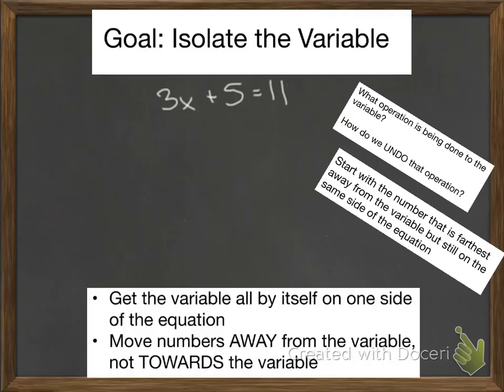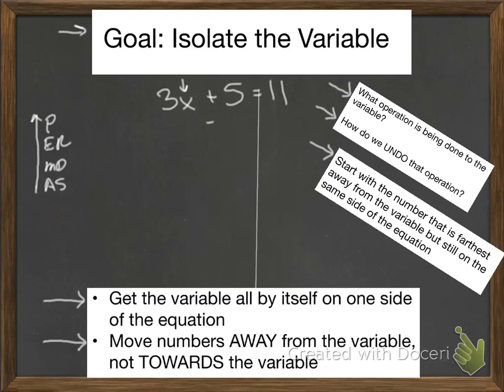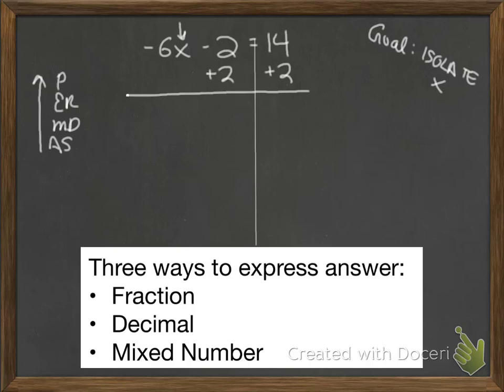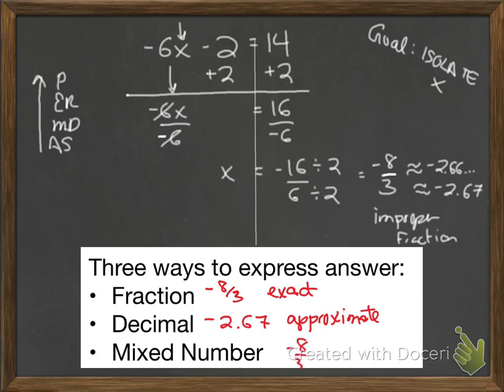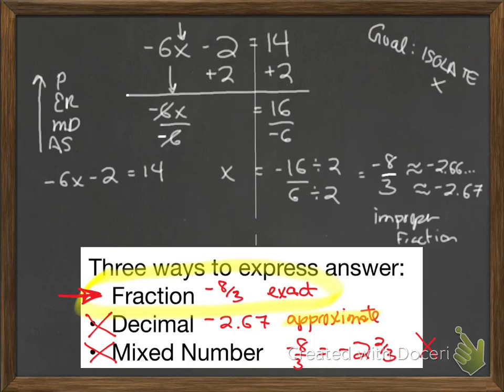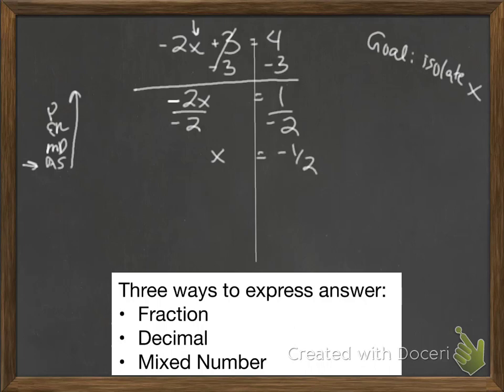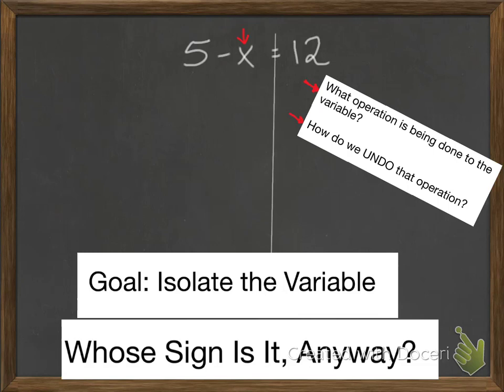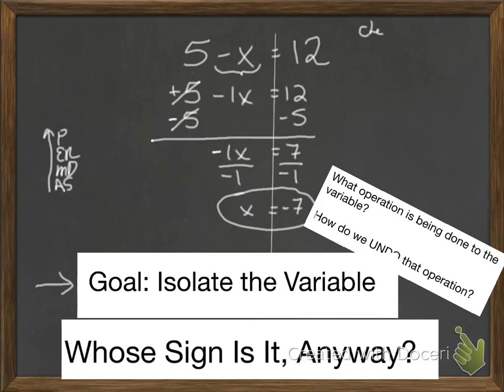How to Solve Two-Step Equations